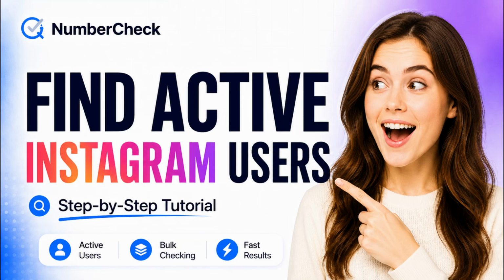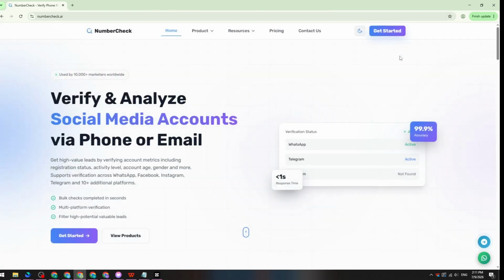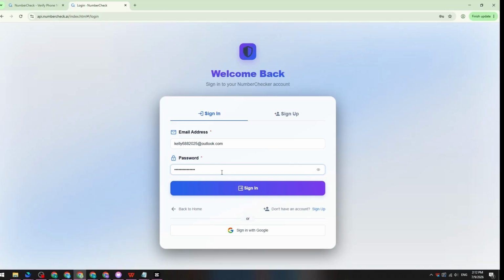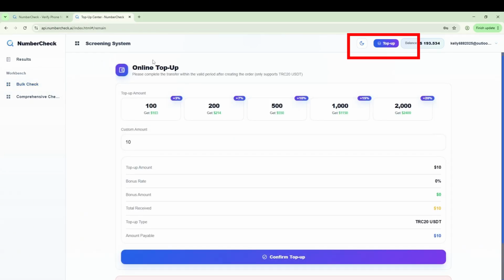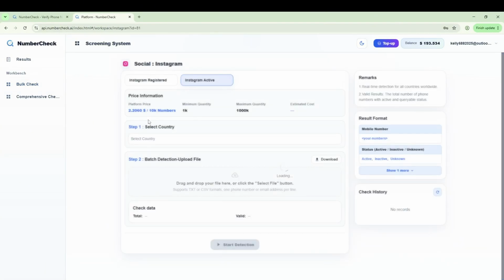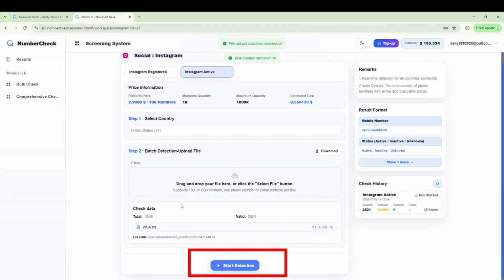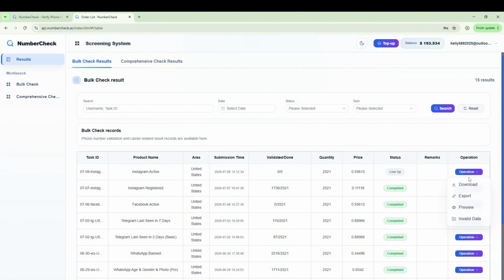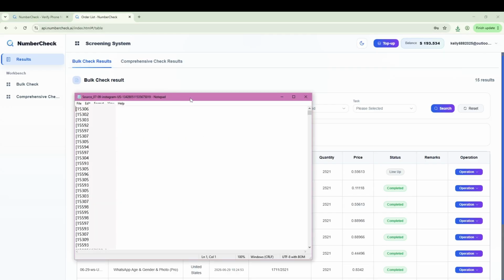How to Find Active Instagram Users | Check Instagram Active Tutorial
Need to identify active Instagram users from large phone number lists?

In this tutorial, you'll learn how to use Instagram Active on NumberCheck.ai to check Instagram accounts with active and queryable status, review the results, and download the completed report.

This video covers:

✓ Check available credits
✓ Open Instagram Active
✓ Upload phone number files
✓ Start Instagram active status detection
✓ Review active Instagram account results
✓ Download the completed report

Instagram Active helps businesses identify active Instagram users from phone number lists for audience targeting, lead qualification, customer acquisition, and Instagram marketing preparation.